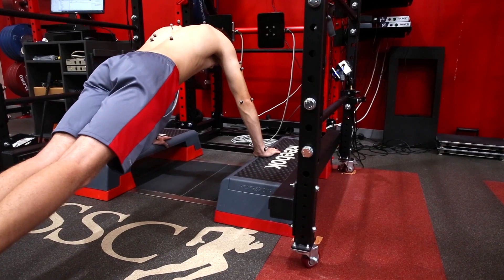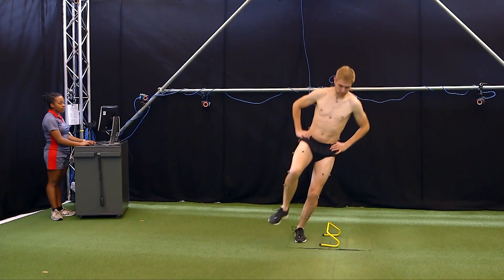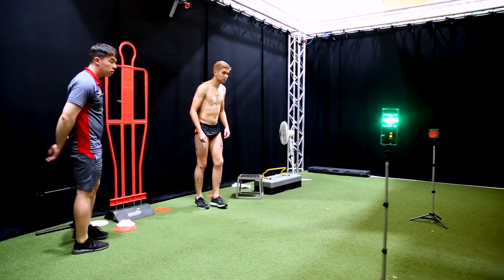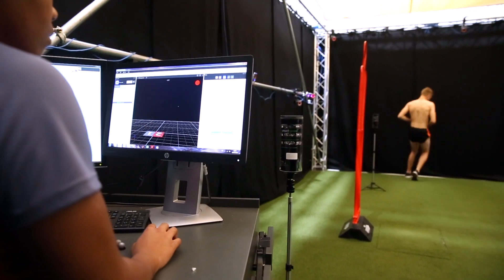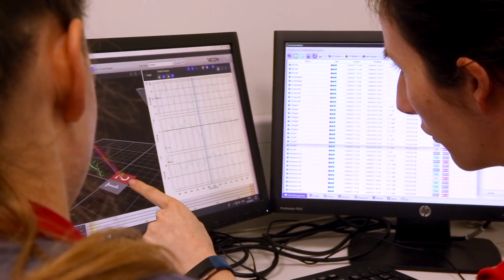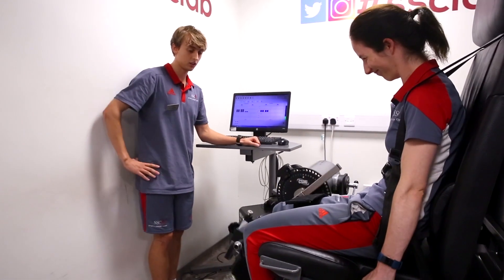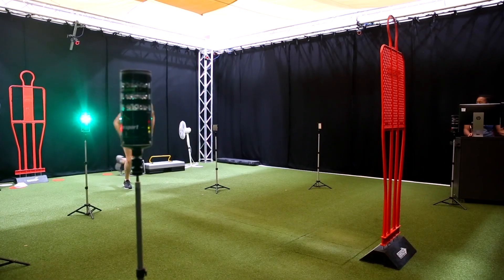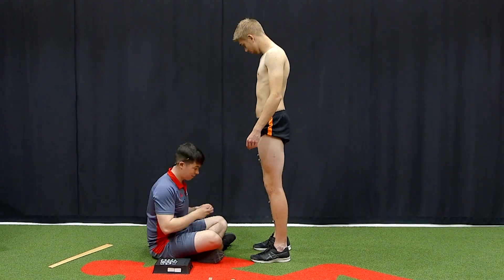Sports Medicine Department, Sports Surgery Clinic - Vicon case study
Changing athlete rehabilitation practices with Vicon motion capture in Nexus.